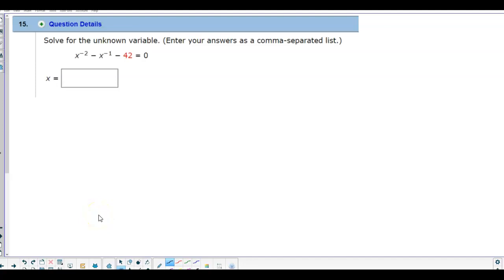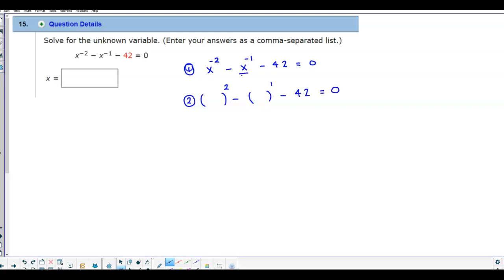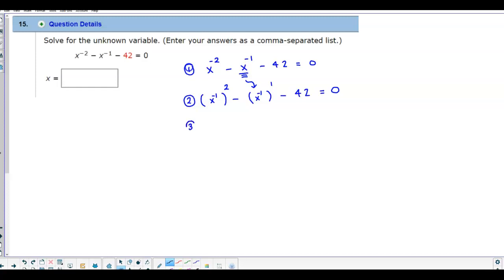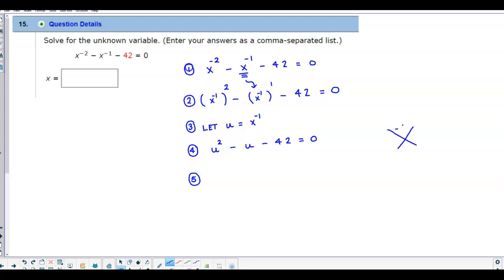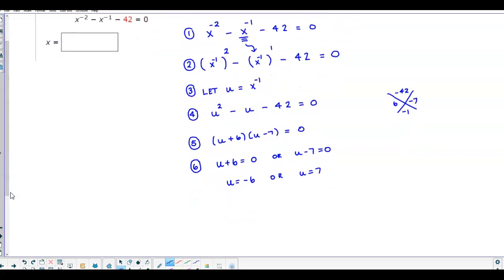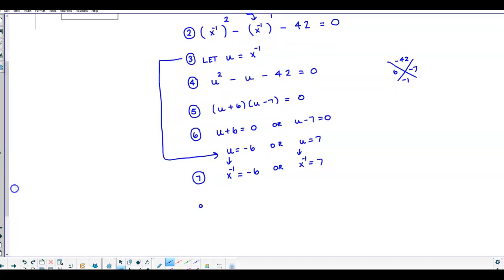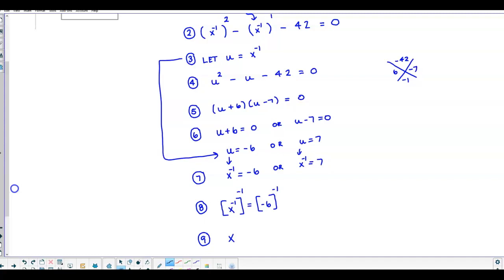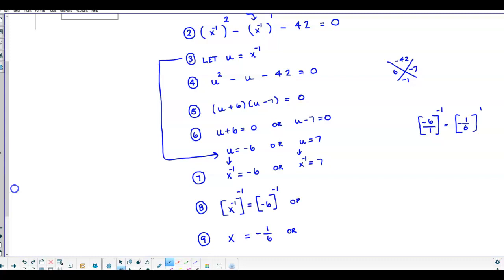Math 10 HW 2.6 #15 Solve the equation in quadratic form